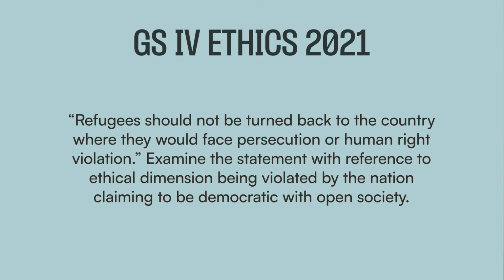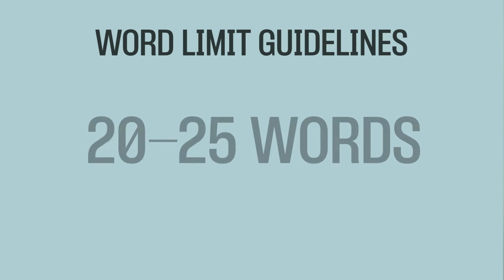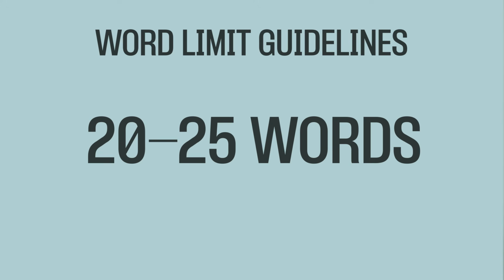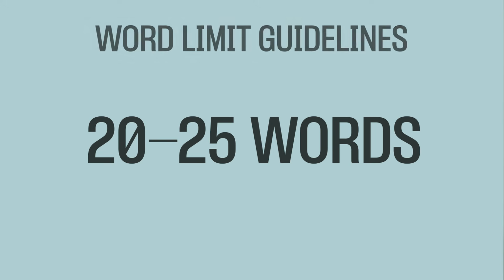How to Use Examples in Ethics Answers – GS 4 UPSC Writing Strategy | KM Pathi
Examples don’t just illustrate—they persuade, clarify, and elevate your Ethics answers.

In this detailed session, KM Pathi breaks down how to select, cite, and align examples in GS-IV Ethics (Part A) to strengthen your argument and meet UPSC expectations.

In This Video, You’ll Learn:
• The 3 key purposes of examples: to justify, clarify, and apply concepts
• 4 rich sources of examples: personal experience, current events, historical events, and personalities/literature/films
• When and where to use examples based on question perspective (personal, public service, general)
• Word limit strategy: how to fit examples within the 150-word framework without losing structure
• A reminder: examples support, not substitute, your argument—your reasoning earns the marks

Who This Video Helps:
• UPSC Ethics aspirants struggling with relevant examples
• Students overusing or underusing illustrations in Ethics answers
• Civil service candidates seeking clarity on integrating examples into body text
• Anyone aiming to transform passive writing into active demonstration of ethical understanding

00:00 – Why Examples Matter in Ethics Paper
01:30 – Real-Life Incidents: UPSC’s Expectation
03:10 – What Counts as an Example
05:00 – Three Core Functions of Examples: Clarify, Justify, Apply
07:00 – Source 1: Personal Life Experiences
09:50 – Source 2: Historical and Current Events
12:30 – Source 3: Personalities, Films & Literature
15:10 – How to Match Examples to Question Perspective
17:40 – Number of Examples and Word Limit Strategy
19:30 – Golden Rule: Arguments First, Examples Second
21:00 – Recap & Closing Advice